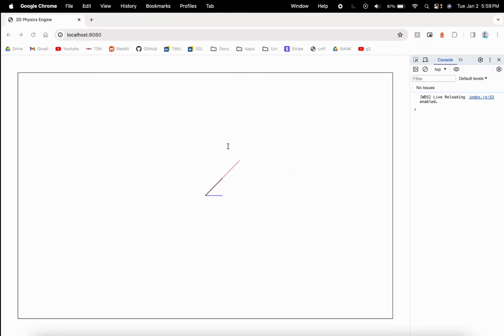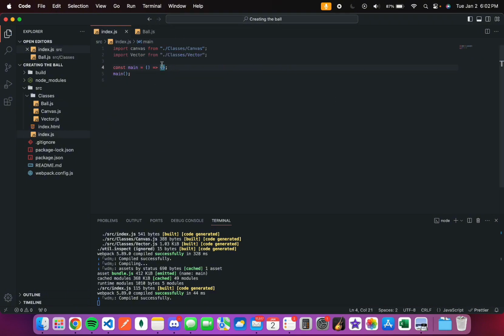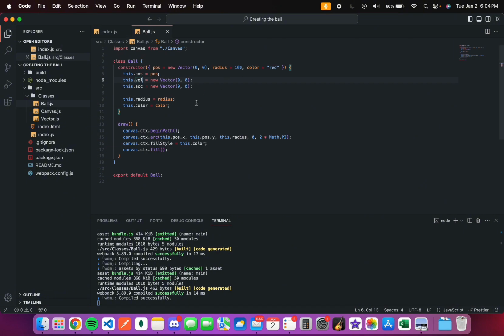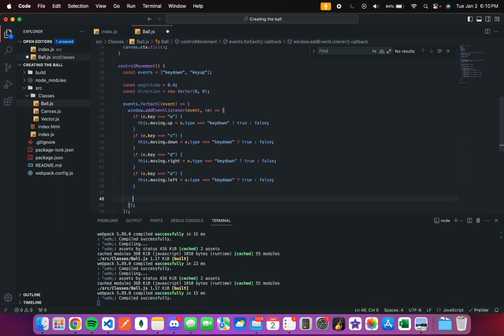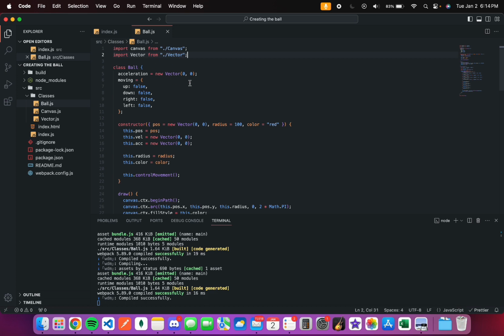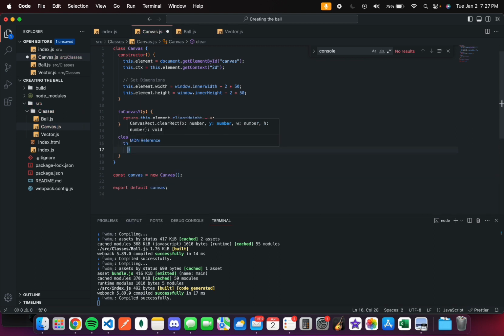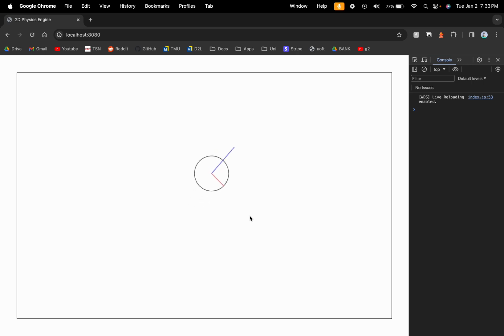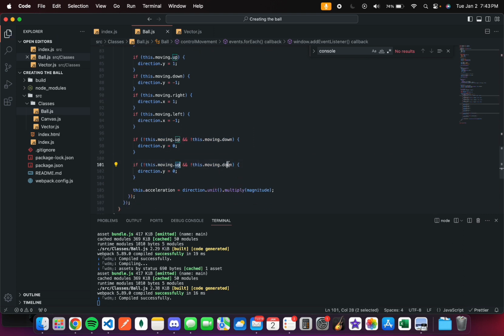2D Javascript Physics Engine Part 3 - Moving the Ball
This is the third of many short tutorial videos that I will be creating in order to teach you how to make a 2D Physics engine in Javascript and HTML. It will incorporate many well known physics principles such as displacement, velocity, acceleration, as well as momentum and energy transfer. Hope you enjoy!